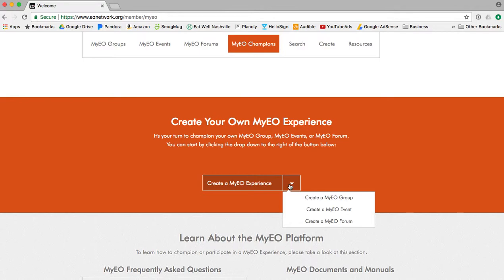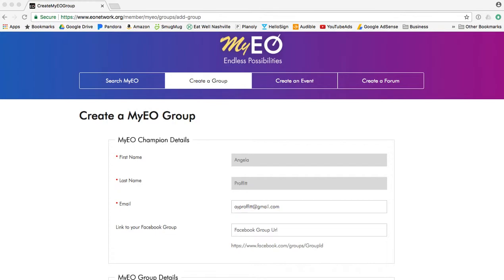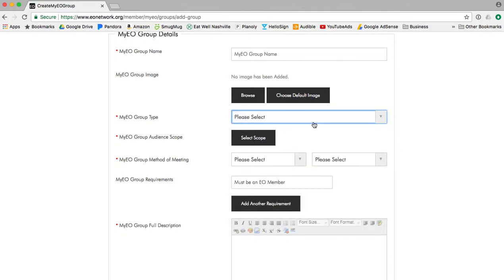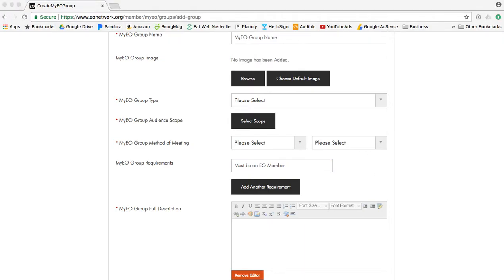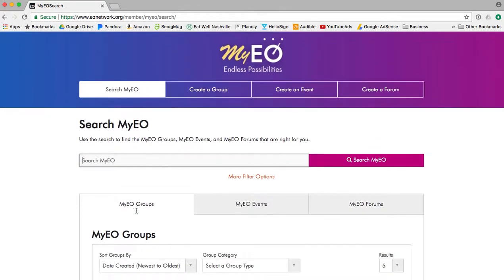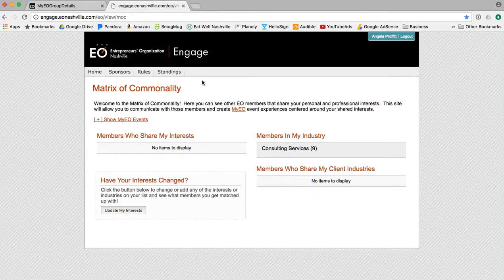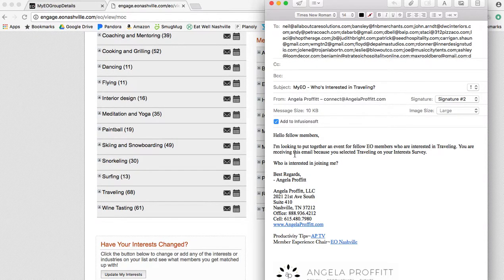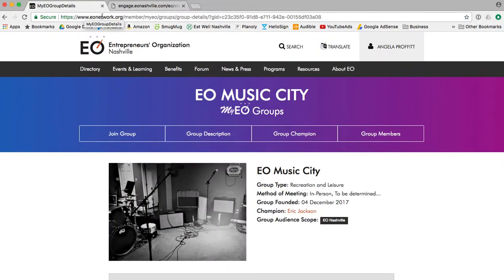How To Set up a MyEO Group OR MyEO Event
I will walk you thru how to set up your own MyEO Group or Event!